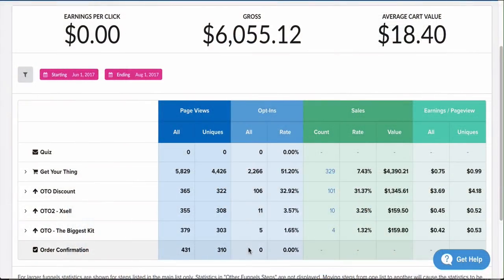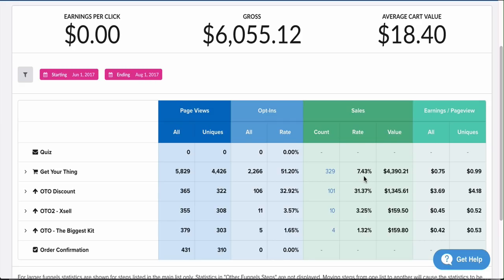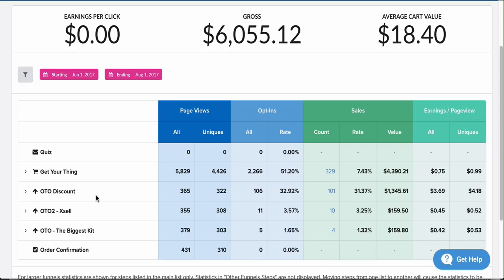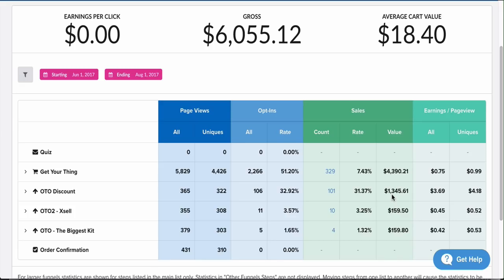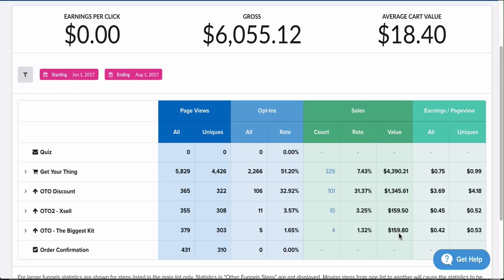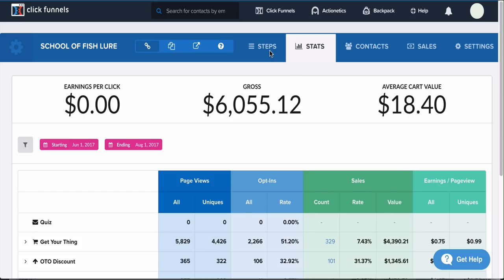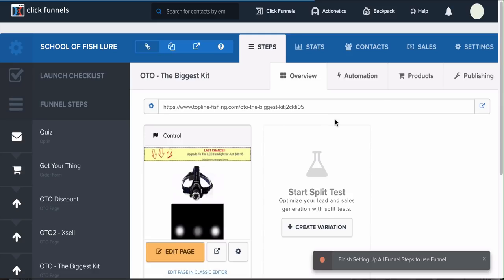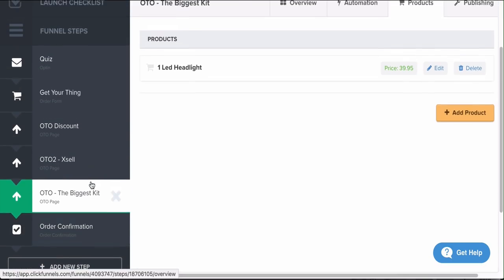ClickFunnels Vs Shopify - Whats The Difference?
In this ClickFunnels vs Shopify video, I show you exactly how I use ClickFunnels instead of Shopify to dropship.

I also let you know what is the difference between ClickFunnels and shopify.

Most people who use Shopify do not even know ClickFunnels exists, however, ClickFunnels is a platform that allows you to create sales funnel that make you more money...

That is the sole purpose of ClickFunnels...

Is to make you MORE money.

This is not to say that Shopify is not good at what it does, because it is, however, when you are comparing ClickFunnels and shopify it is important to know the difference.

You want to use ClickFunnels to show customers one product...

You Want to use shopify when you want to show customers more than one product, simple, right?

But time and time again dropshippers who are using Shopify do not understand this concept and they are losing money.

The reason?

Because when you show users one single product they don't get distracted, they either buy from you or they dont...

ClickFunnels is really good at allowing  you to sale single products to users AND then recoup the money on the backend through upsells.

Shopify fails to do that. More money is always good and ClickFunnels makes that easy for you.

STOP losing money and use ClickFunnels to make more money via the backend and let Shopify be the redirection once they purchase from you.

Hope this ClickFunnels vs Shopify video helped you understand the difference.